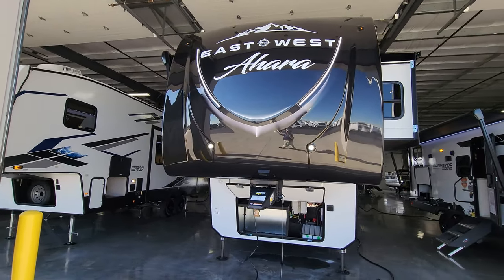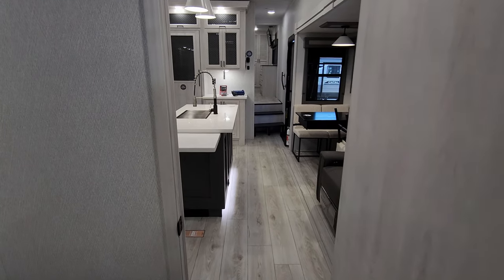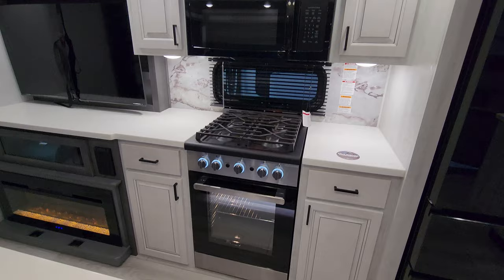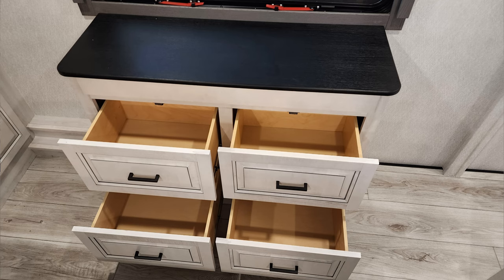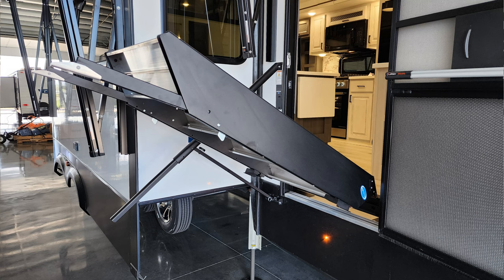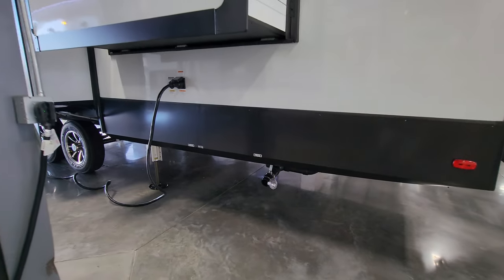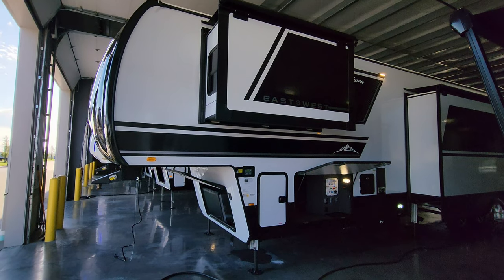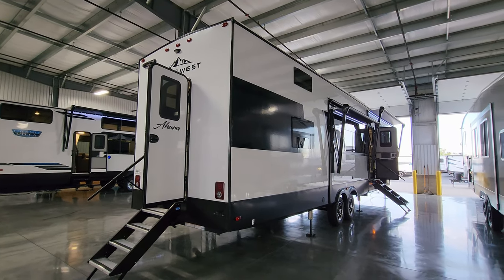2024 AHARA 390DS Luxury Fifth Wheel By East To West at Couchs RV Nation a RV Wholesaler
It's Ray here again with another All About RVs camper tour and today we are taking a updated look at the new 2024 AHARA 390DS Trailer by East To West RV. In this 2024 AHARA 390DS RV tour, you will see the latest interior and exterior colors along with some new features that the new AHARA camper has to offer for its 2024 lineup.

2024 AHARA 390DS
Equipment
Interior Decor: Barrington Maple
Ahara Tranquility Package
Ahara Luxury Package
Ahara 4 Seasons Package
Ahara Towing Package
16 Cubic Foot 12v Residential Refrigerator
Solar Package: 430 Watt Panels, 2000w Inverter, 50amp Controller
2” Towing Hitch
4 Slide Topper Package
Generator Prep
12V Deep Cycle Battery - Free!

2024 AHARA 390DS BASIC SPECIFICATIONS
GVWR: 16,880 lb.
HITCH WEIGHT: 2,880 lb.
UVW: 14,854 lb.
CCC: 2,026 lb.
EXTERIOR LENGTH: 42' 10"
EXTERIOR HEIGHT: 13' 6"
EXTERIOR WIDTH: 102"
FRESH WATER: 64 gal.
GRAY WATER: 132 gal.
BLACK WATER: 88 gal.
AWNING SIZE: 10'6" & 16'

See available in stock and on order new Ahara 5th wheel trailers on Couchs RV Nation Website

2024 AHARA 390DS RV Video Chapter Start Times:
2024 AHARA 390DS Review Intro: 0:00
2024 AHARA 390DS Interior: 0:50
2024 AHARA 390DS Exterior: 18:03
2024 AHARA 390DS Slide Closed: 34:25